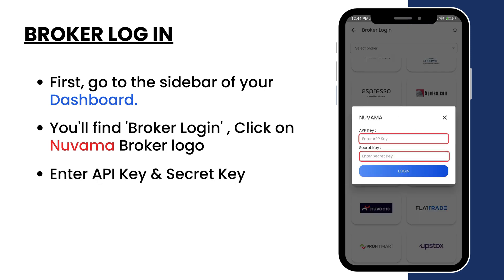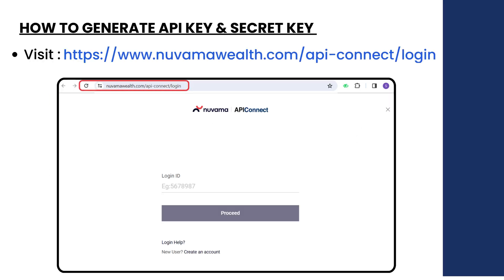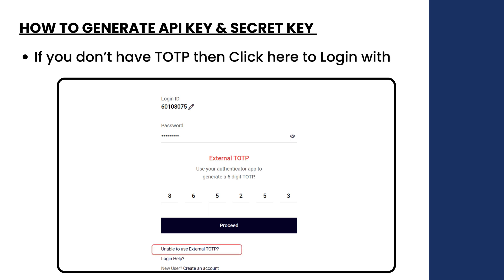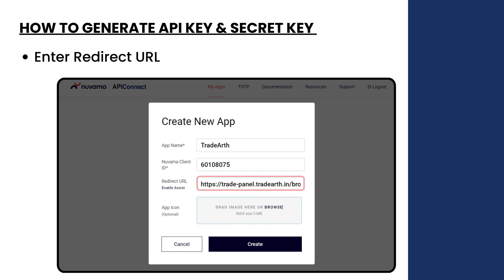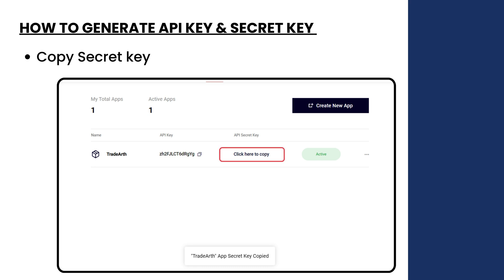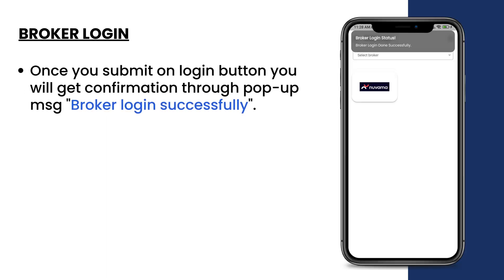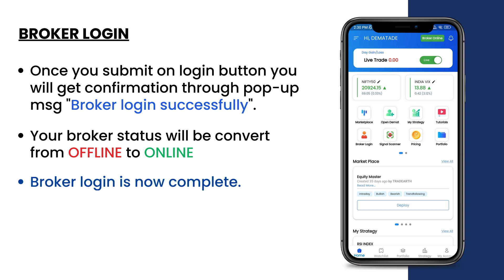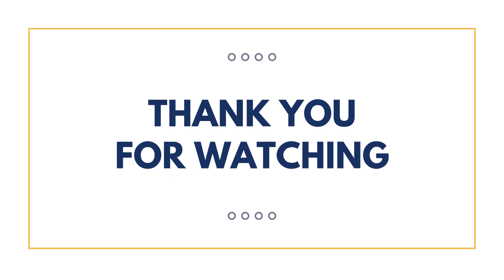Nuvama Broker Account Login & API key GenerationTutorial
Start Emotionless algo Trading with Life time Paper trading Free!
Do Trading in all segments with just in one Subscription Plan.

kindly contact our support team they will be happy to assist you.

Voice & Whatsapp Support:
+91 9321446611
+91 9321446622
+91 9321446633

Regards,
DeMatade Team.